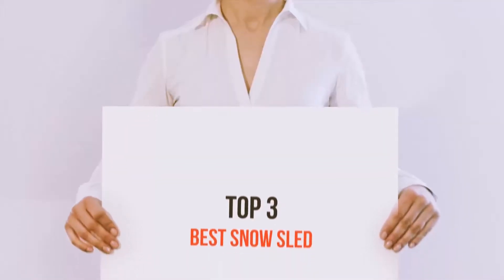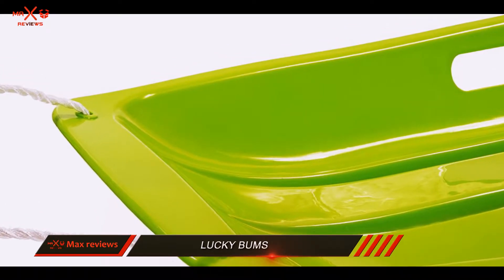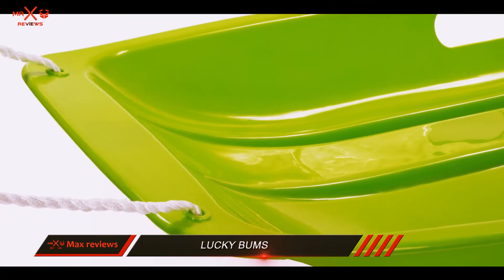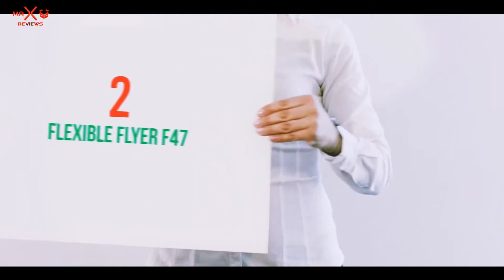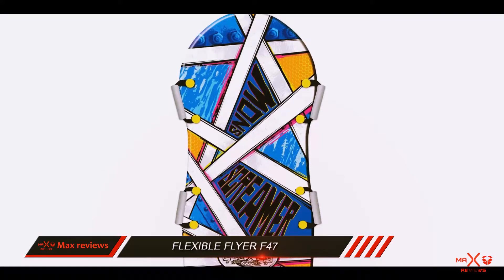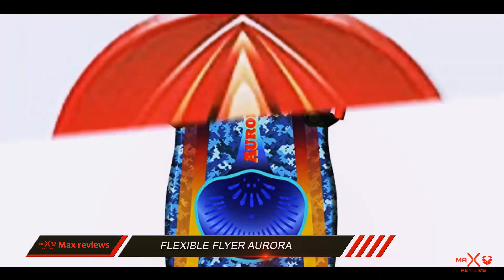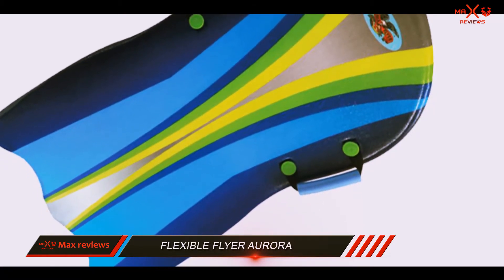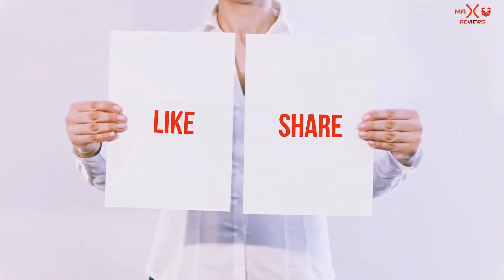What Is The Best Snow Sled? Top 3 Best Snow Sled 2021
► Checkout These Links For Updated Price Of Best Snow Sled 2021!
❥ 1. Flexible Flyer Aurora

❥ 2. Flexible Flyer F47

❥ 3. Lucky Bums

This is my top 3 Best Snow Sled, That I mention in this video.